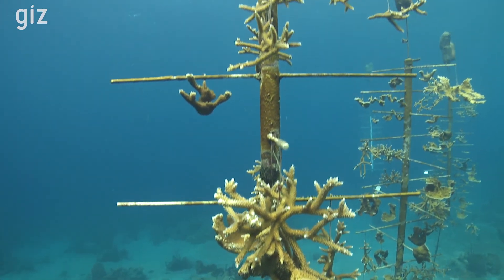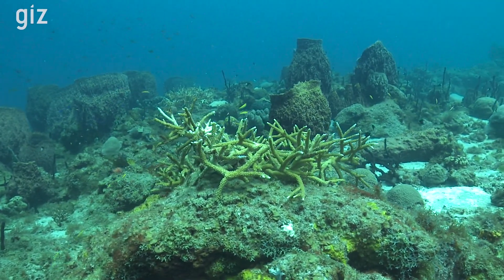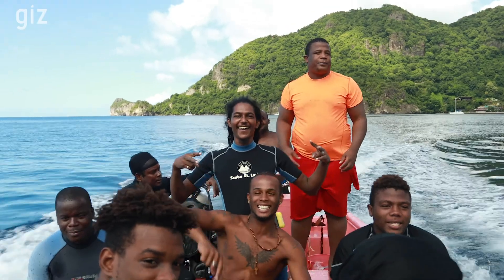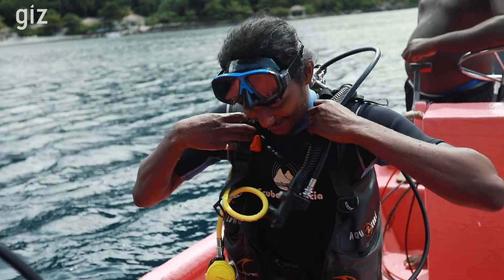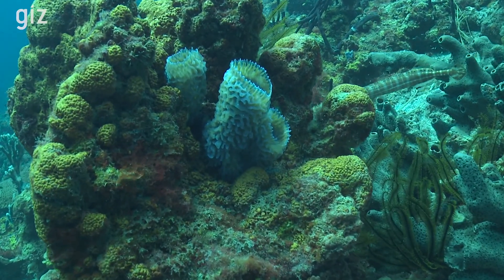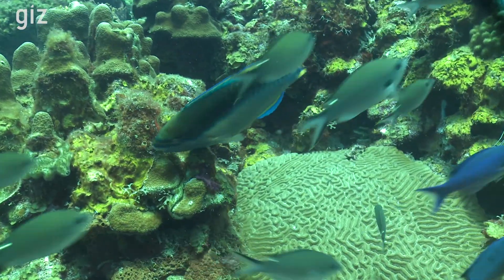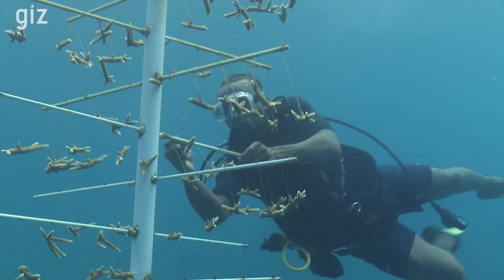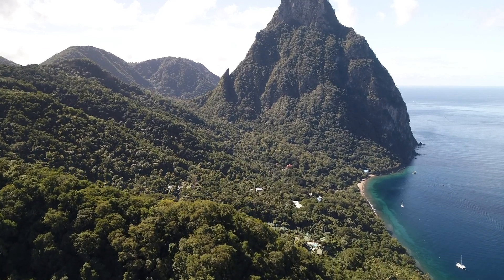Public-Private partnership for restoring coral reef ecosystems in the Caribbean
Coral restoration efforts were undertaken to develop coral nurseries to support out planting in and around degraded reef systems in Soufriere, St Lucia. This was a collaborative effort involving several stakeholders including, GIZ, CLEAR Caribbean, Sandals Foundation, Soufriere Marine Management Authority, the St Lucia Department of Fisheries, fishers and local communities. A livelihood enhancement program was incorporated to address training needs, income generation and the long-term sustainable management and upkeep of the restored reef systems. Restoring degraded coral beds from the effects of White Band disease is pivotal to the success of dive tourism in region. This effort promotes sexual reproduction and the genetic diversity of corals.

Als erfahrener Dienstleister der internationalen Zusammenarbeit für nachhaltige Entwicklung und internationalen Bildungsarbeit engagiert sich die GIZ weltweit für eine lebenswerte Zukunft.

As a service provider in the field of international cooperation for sustainable development and international education work, GIZ is dedicated to shaping a future worth living around the world.